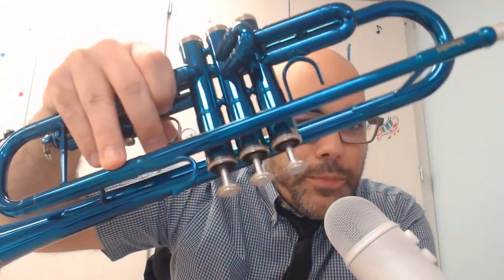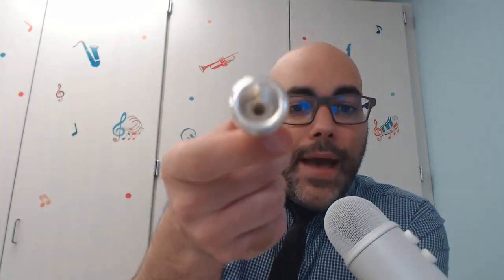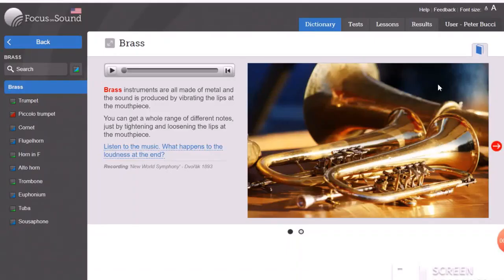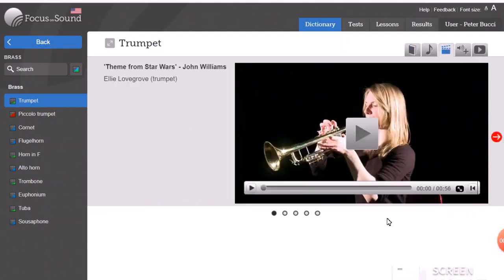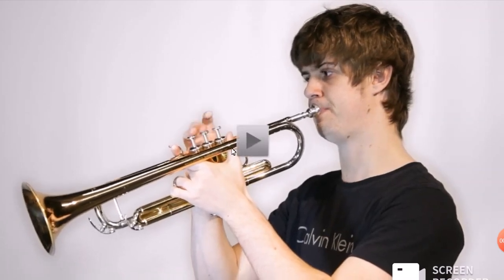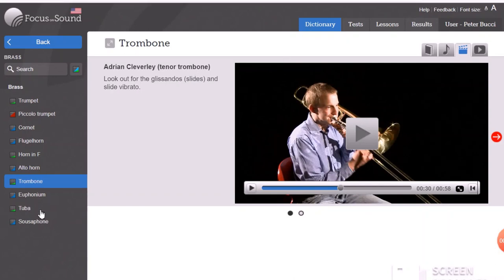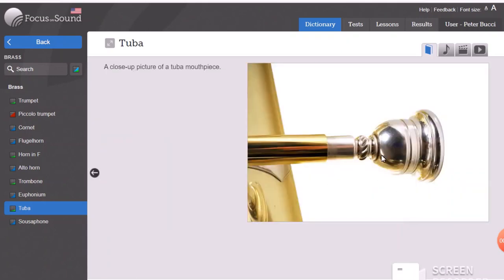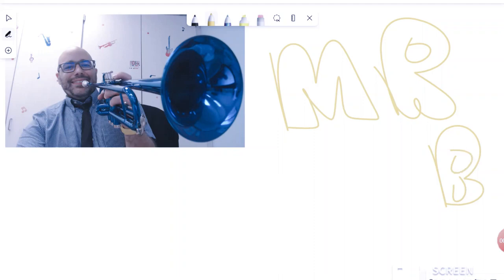The Brass Family! -Mr. B's Musical Families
Let's learn about Brass Instruments!